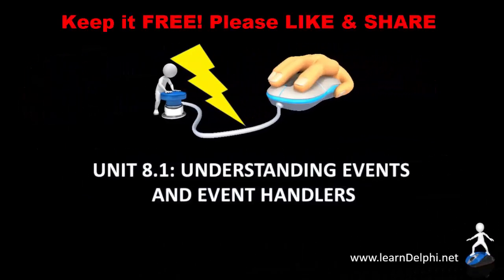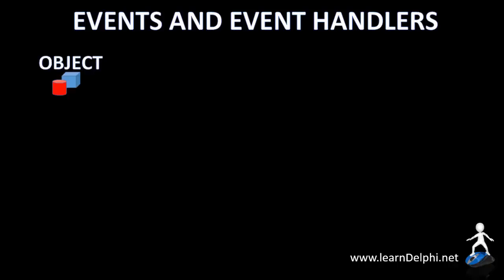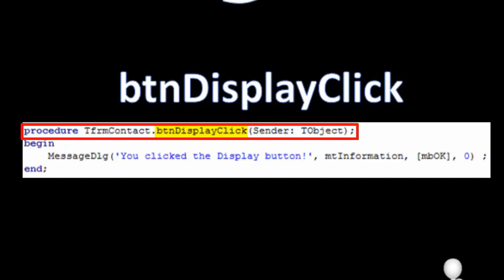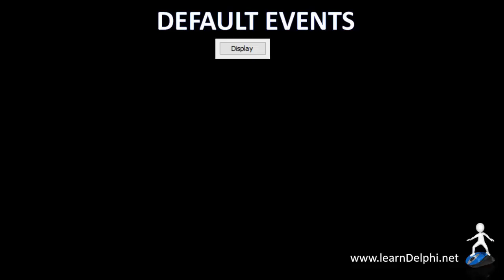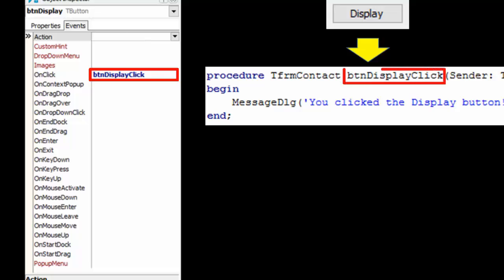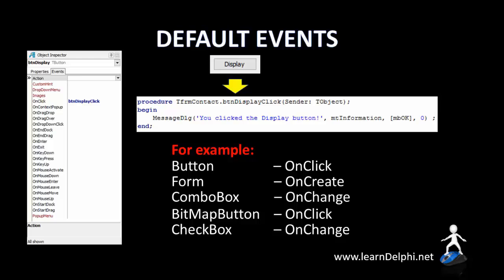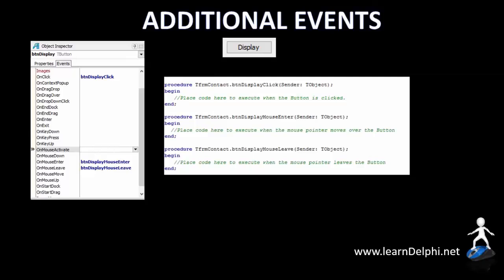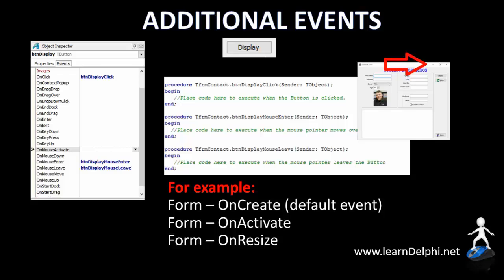Learn Delphi Programming | Unit 8.1 | Understanding Events and Event Handlers in Delphi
Many beginner programmers visualize a Delphi project as a graphical user interface with a unit file that consists of a series of procedures that execute in a sequence. In reality, most programs are event driven - meaning the flow of execution is determined by external occurrences called events.

An event is a signal that informs an application that something important was triggered. An example of this is when a user clicks a button on a form. An OnClick event is triggered and a procedure is called that handles the event. This procedure is known as the event handler for the OnClick event.

Event handlers are procedures that are called when a corresponding event occurs. You can use any valid subroutine/procedure with a matching signature/procedure header as an event handler.

Delphi uses a standard naming convention for event handlers that combines the name of the event sender (the object i.e. btnDisplay) and the name of the event (excluding the “On” prefix). An example of this is the event handler for the OnClick event of a button named btnDisplay that would be named btnDisplayClick.

Events can also allow separate tasks to interact. Let's assume that your program performs a background task, like downloading a file, separately from the main application or process. If a user cancels the download, your application can send a cancel event instructing the download process to stop.

Delphi objects can respond to more than one event. However, an object only has one default event. All the other events are known as the object’s additional events. Each event is associated with its own event handler.

In this tutorial we look at events and event handler. You will see examples of default and additional events for different Delphi objects and how to associate them with their event handlers.

Best viewed in HD. To change your settings to HD:

1. Click on the Gear-icon (Settings) at the bottom of the YouTube Video Player.

2. Select "720p HD" and wait a few moments for the setting to take effect.